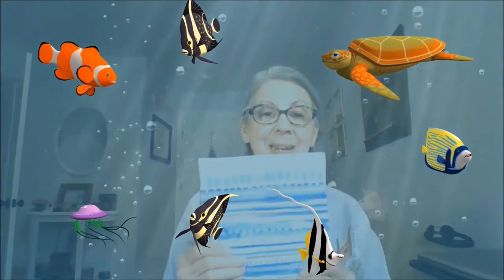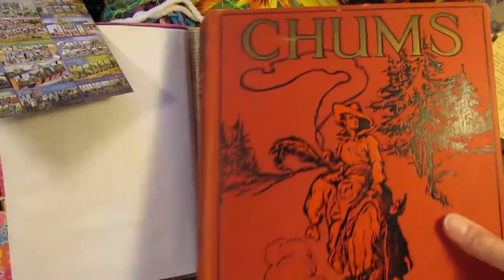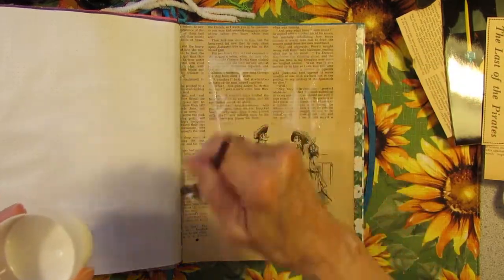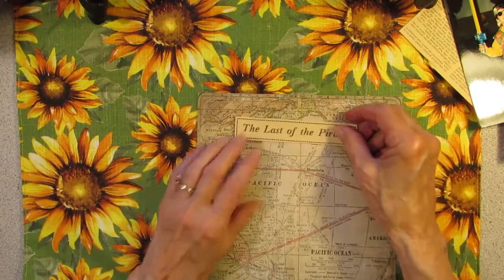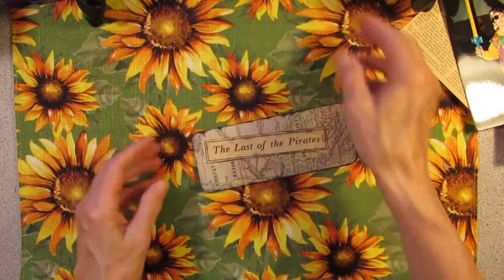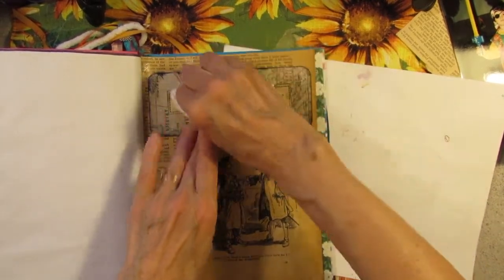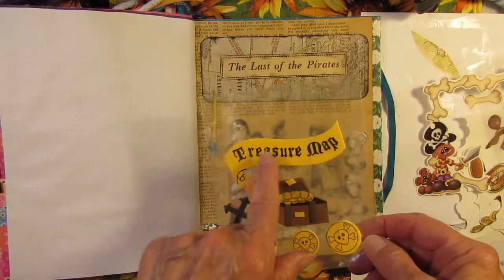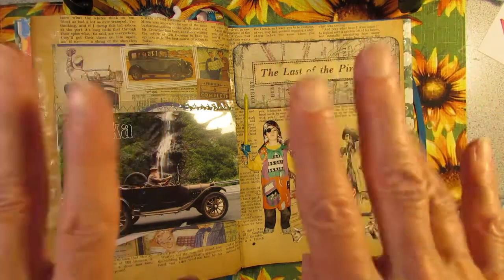Sandy Toes & Salted Kisses: Any Page You Do.... Is So Much Better than All The Pages You don't Do!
It's late... I'm tired... but I'm going to do 2 fun pages in my summer journal. Friend mail and The Last Pirate! So come on along!